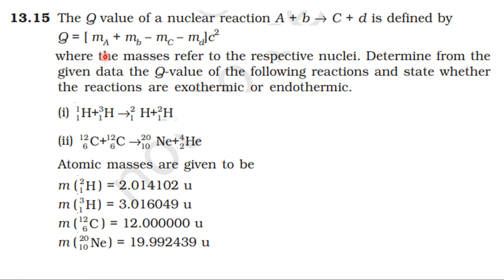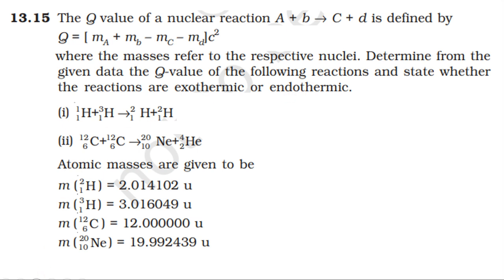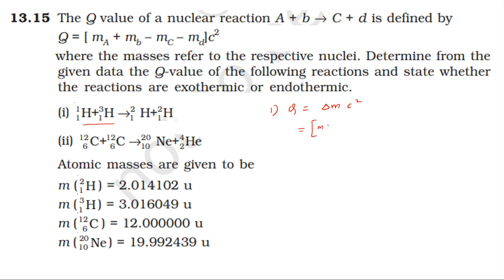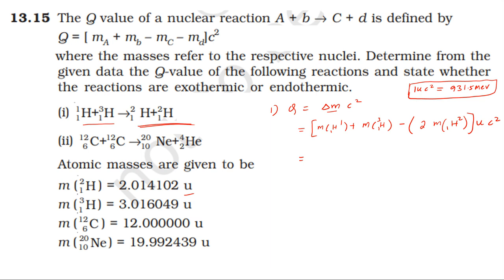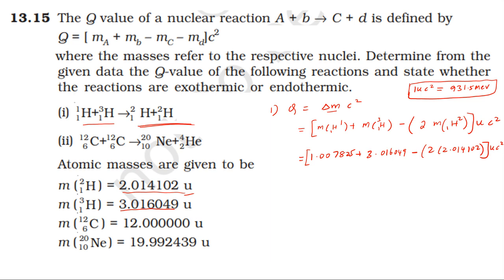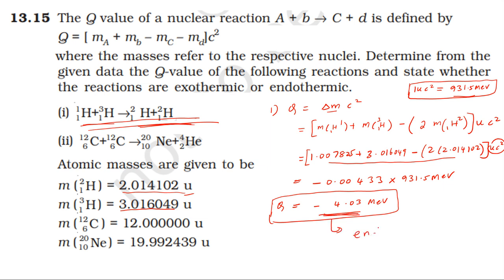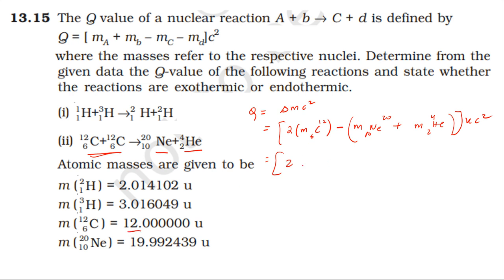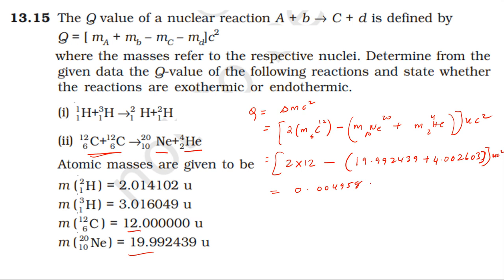NCERT SOLUTION | CLASS 12 PHYSICS | NUCLEI | EXERCISES 13.15 | CBSE SOLUTION | NEET JEE